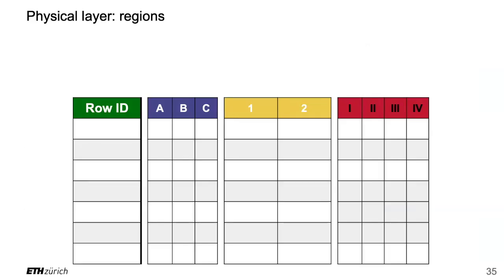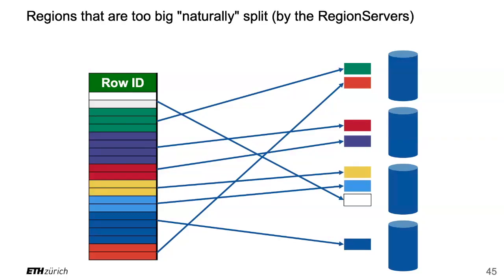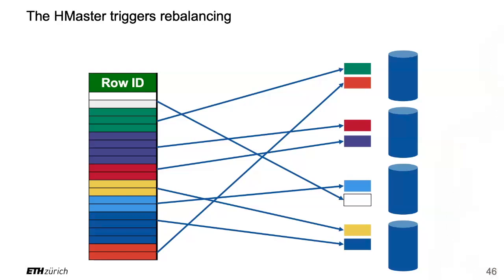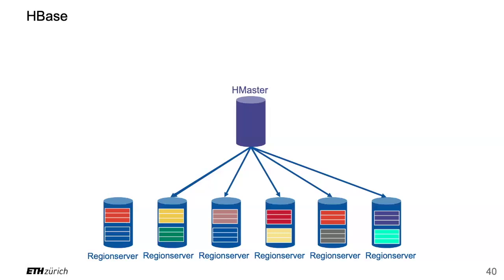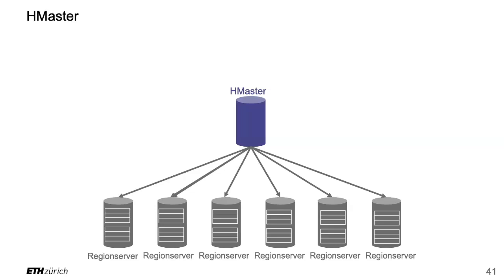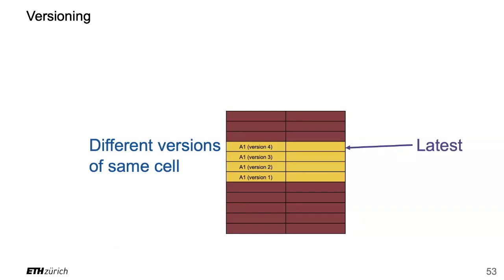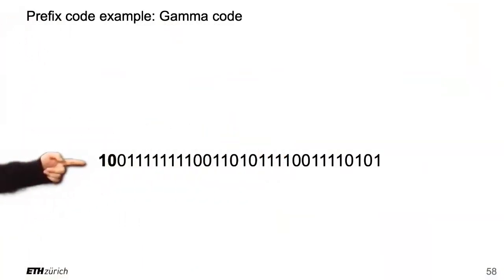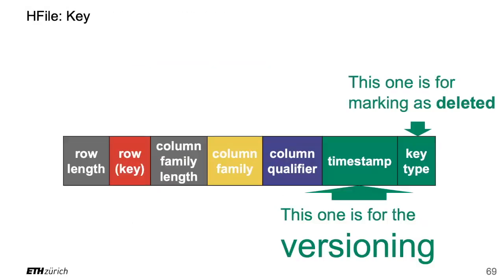6. Wide column stores (2/4) - Big Data - ETH Zurich - Fall 2024